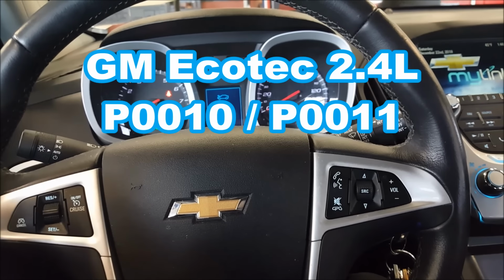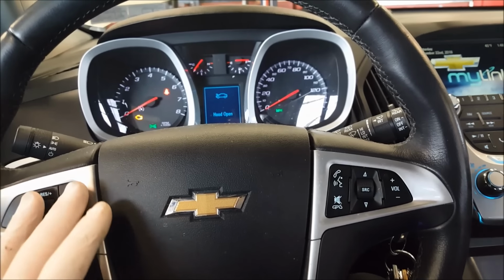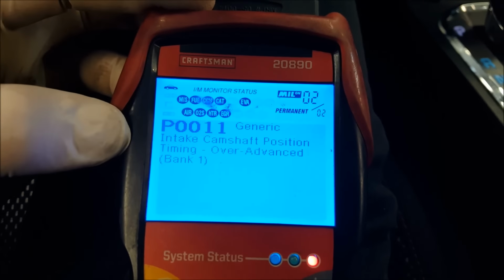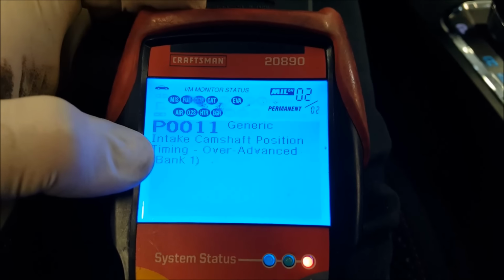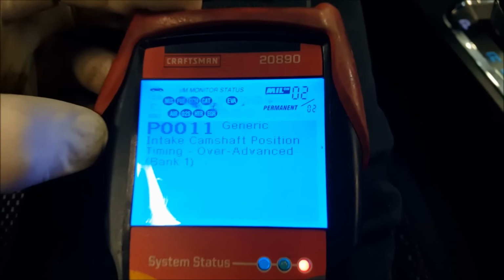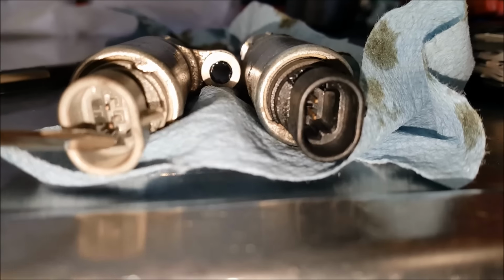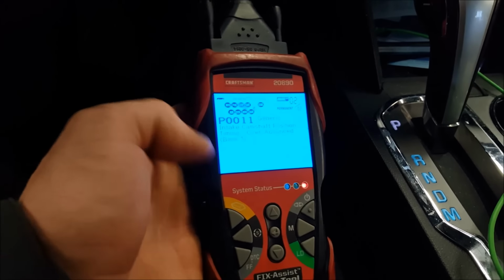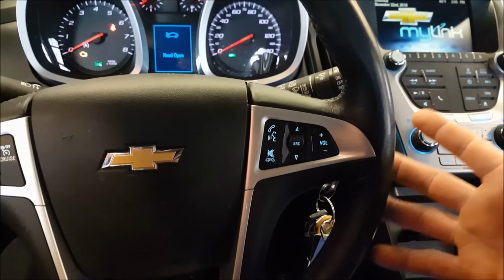P0011 / P0010 VVT solenoid stalling GM ecotec 2.4l Equinox LaCrosse Terrain Cobalt G5 G6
*EcoTec VVT SOLENOIDS
*MILWAUKEE M12 RATCHET
*OBD 2 SCANNER

Quick video to show you where the VVT solenoids are on this 2015 Chevy Equinox 2.4L and how to replace them. `